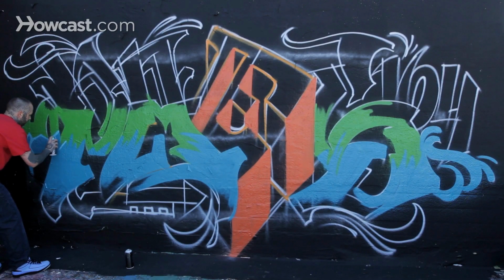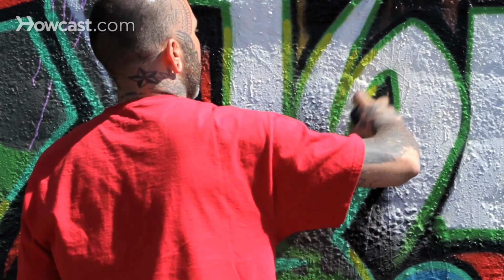3 Tips for Creating a Large Mural | Graffiti Art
Hey, you're with [Pays164], and here's some tips on creating a large mural. First and foremost, your canvas; make sure the wall you're going to pick is at least going to be somewhat smooth. Try not to deal with too many cuts and crevices in a wall. If you're going to take the time to do a large mural, you want to be able to do the details you want to get it nice and crisp.

Second, the priming of your wall; pick a color that's going to be a good base for the design you're going to lay down. If you feel you want to do something dark in the color scheme of your graffiti piece, character or background, black is typically a good color to start with. Satin, definitely soaks up the paint a lot better, so go ahead and start off with a good satin black. Maybe even other dark colors like a stone grey, dark blue.

Other tips on creating large graffiti murals, is your spacing of letters. Get a good focal point in the center of the wall to line yourself up. Center off and create spaces that you know are going to fill up the space for your letters. For instance, my name Pays, four letters; I'm just simply going to create a very light line across the wall, in which I will come back and pick my center point. To drop it, center it again, and center it again. Just that alone is going to get me my bases of how I'm going to take my four letters in Pays, and break them down to use an even amount of space on my big mural.

[music]